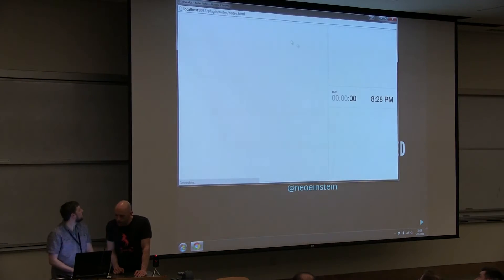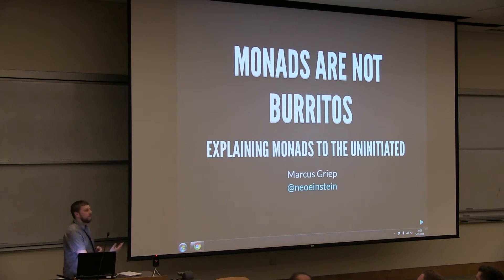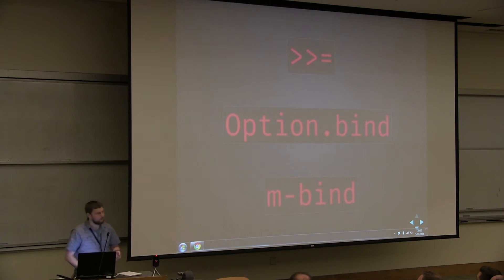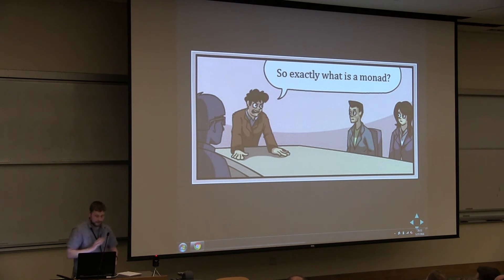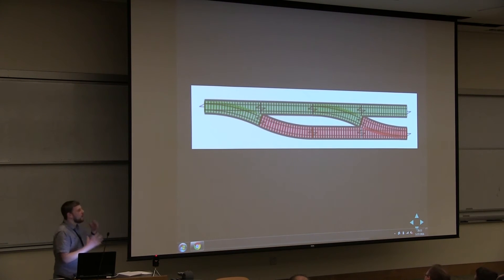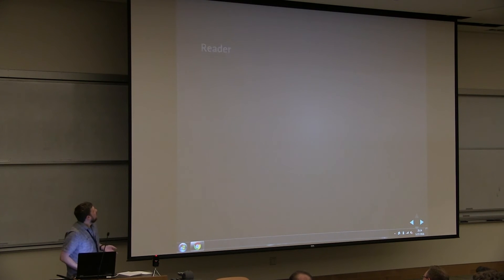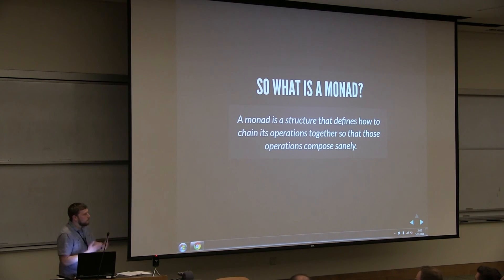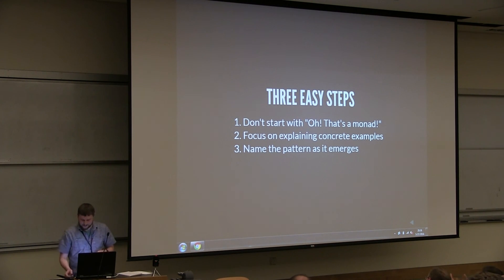Marcus Griep: Monads are not Burritos - λC 2016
When people first begin using functional languages, they are often presented with their first big stumbling block: the Monad. Everyone has a blog post explaining monads, but perhaps we are approaching the problem wrong. In this lightning talk, Marcus discusses where many explanations fall short and how we can do a better job explaining the concept.